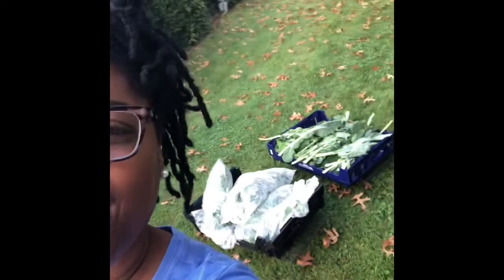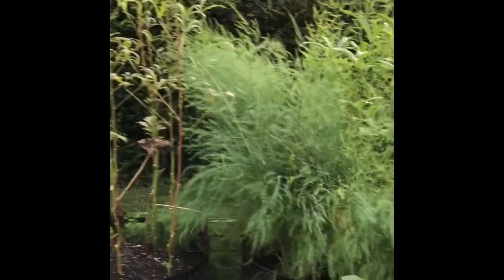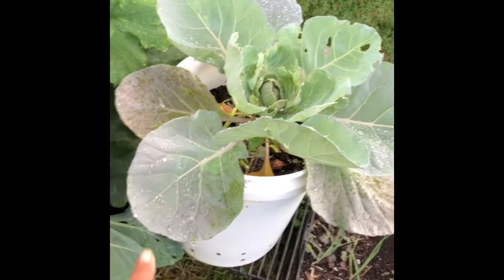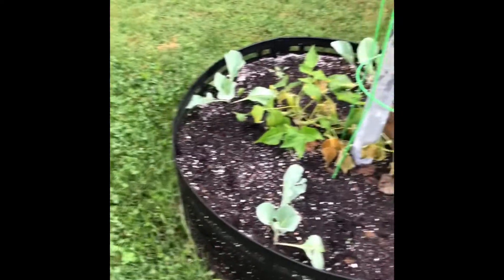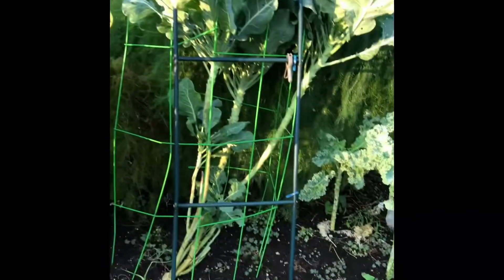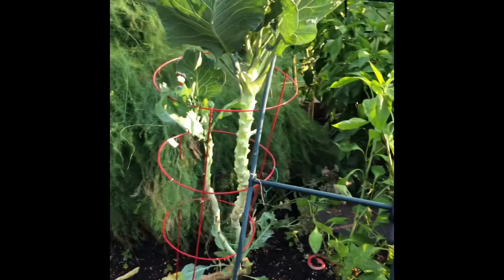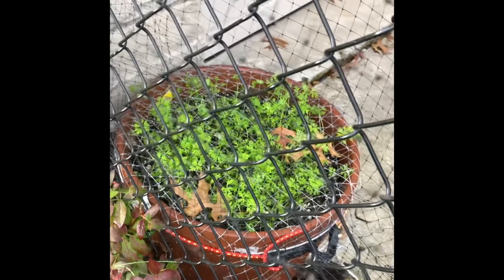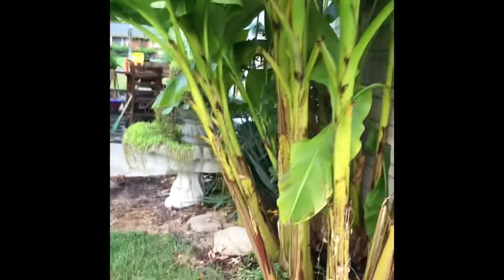How to harvest greens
How I harvest collards and kale for continued harvesting up to 4 years!